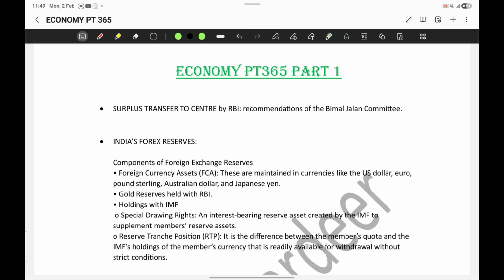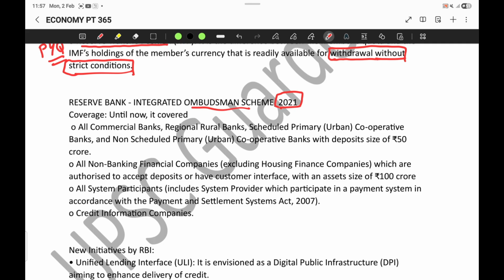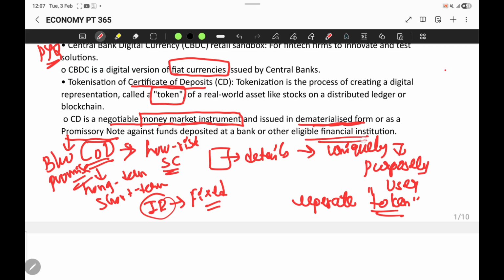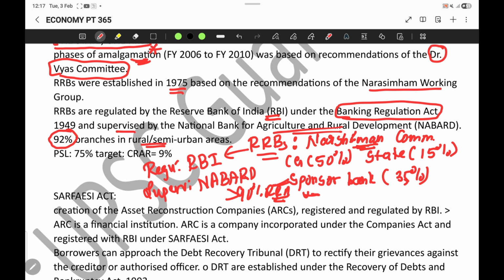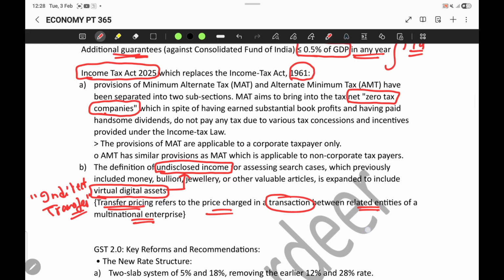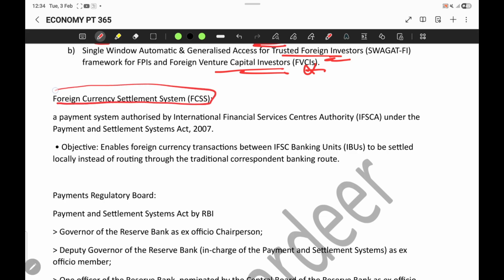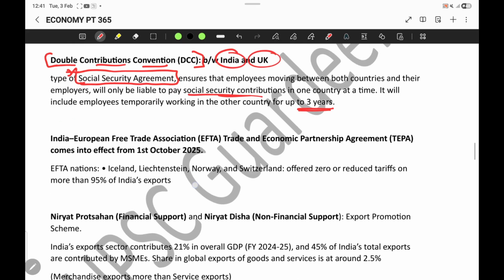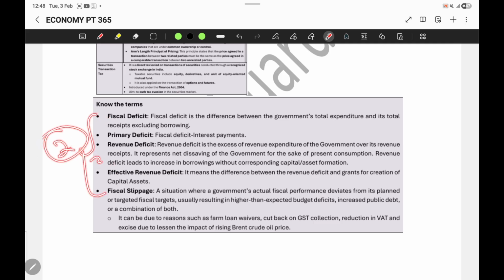Economy PT365 hottopics part 1 || Pre-CAMP 2026 || UPSC Guardeer